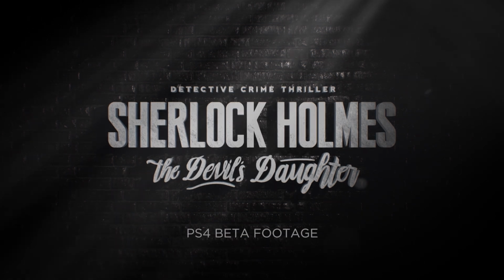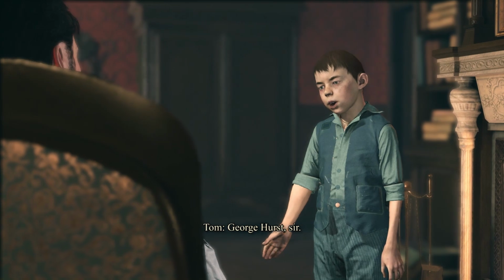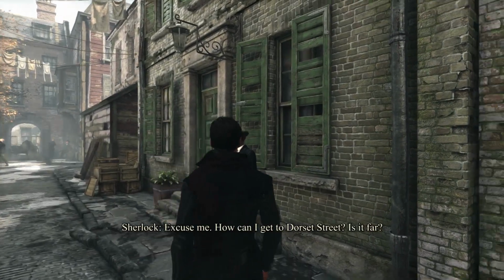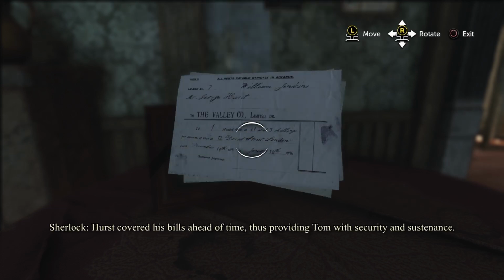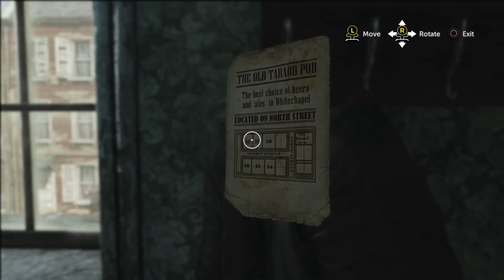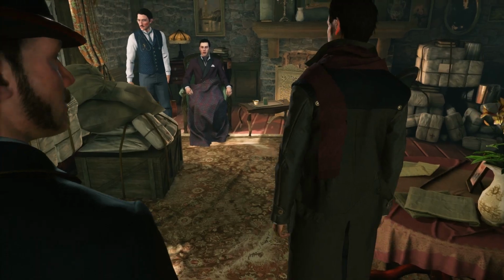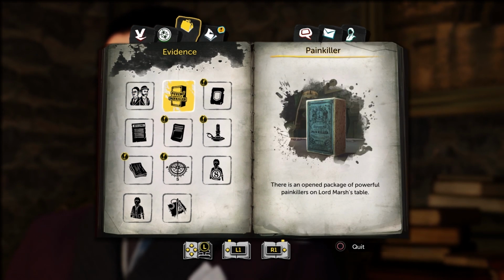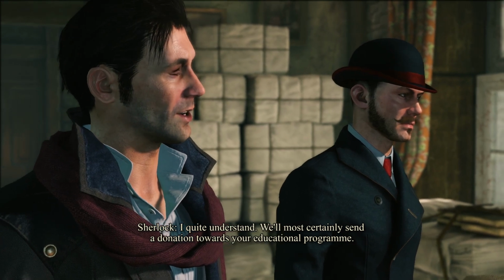Sherlock Holmes: The Devil's Daughter - Gameplay Walkthrough Video | PS4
Sherlock Holmes: The Devil’s Daughter unveils its gameplay mechanics in its first Gameplay Walkthrough.

Available on June 10th on PS4.